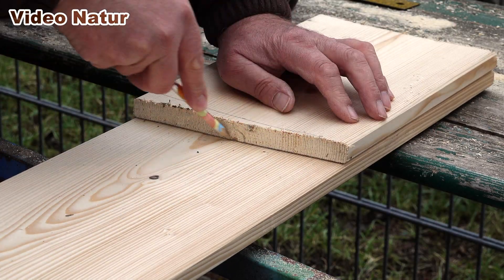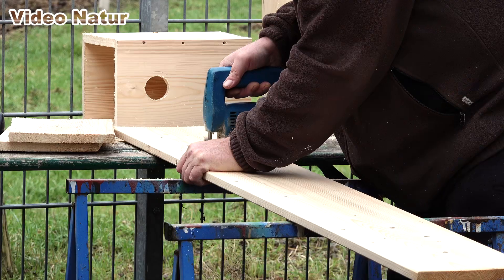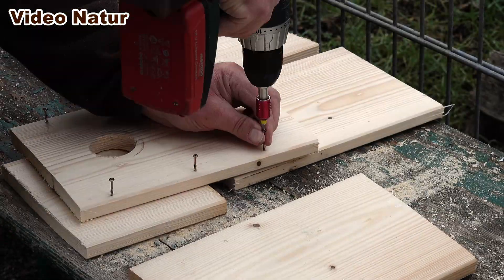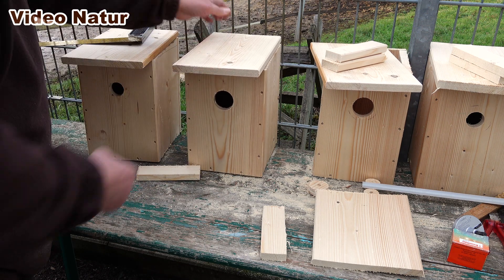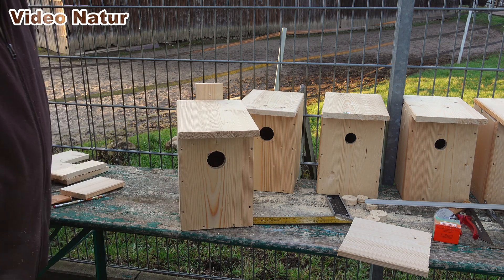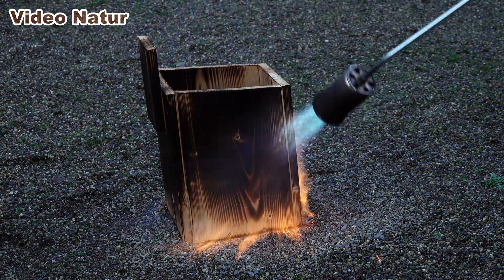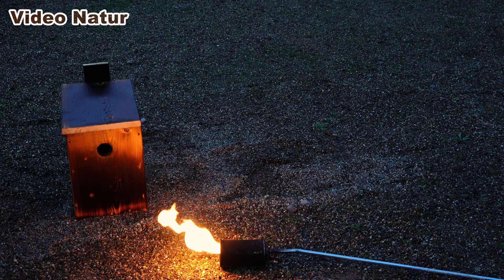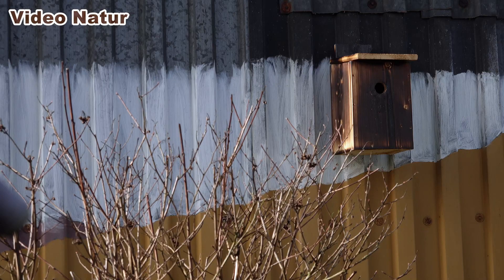Nistkastenbau 2021 - Nach dem Desaster mit den gekauften Kästen wird jetzt selbst gebaut.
Jörn Weiß, ein Vogelkundler, den ich bereits vorgestellt habe, hat mir nach dem Desaster mit den gekauften Nistkästen vom letzten Jahr empfohlen größere zu bauen. Viel Spaß beim Ansehn!

Euch gefallen meine Videos? Dann gebt mir ein Like! Schreibt auch gerne einen Kommentar!
Jörn Weiß, a birdwatcher whom I have already introduced, recommended that I build larger nest boxes after the disaster with the ones I bought last year. Have fun watching!

INHALT
0:00 Sicherheitshinweise
0:39 Intro
0:48 Das große Basteln
2:22 Karbonisieren

2:59 Nistkästen aufgehängt
3:09 Erster Vogel untersucht Kasten
3:32 Outro
Mit der Kamera halte ich die interessante Welt der Tiere fest. Auf meinen Reisen in die Natur bin ich gerne mit meinem selbst ausgebauten Wohnanhänger "mouse" unterwegs, über den ich auch immer wieder einmal berichte. Mein Anspruch an die Videos auf meinem Kanal ist hoch, nicht zuletzt deshalb wurden viele meiner Beiträge auch für diverse Film-Festivals nominiert und prämiert.
Do you like my videos? Feel free to write a comment too!
I capture the interesting world of animals with my camera. On my trips into nature, I like to travel with my self-made trailer "mouse", which I report about again and again. My standards for the videos on my channel are high, not least because many of my productions have also been nominated and awarded for various film festivals.